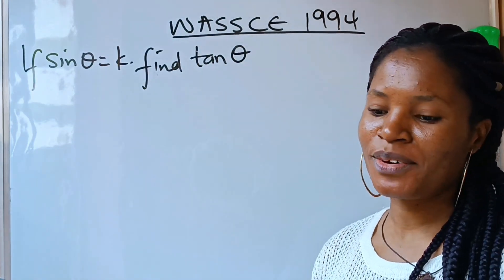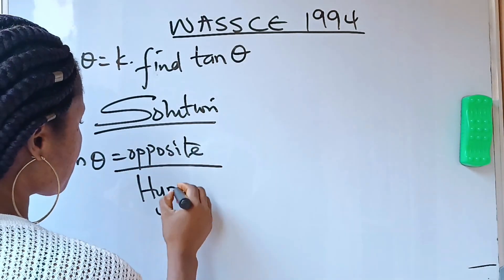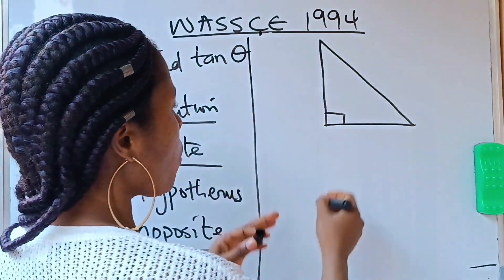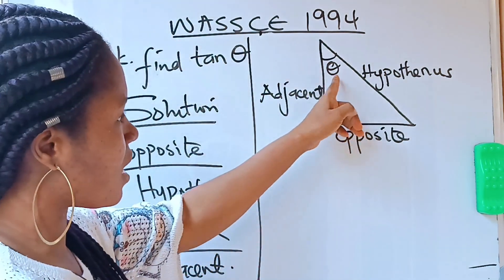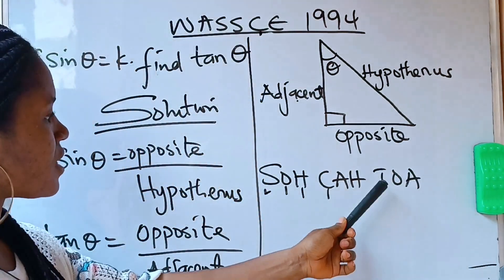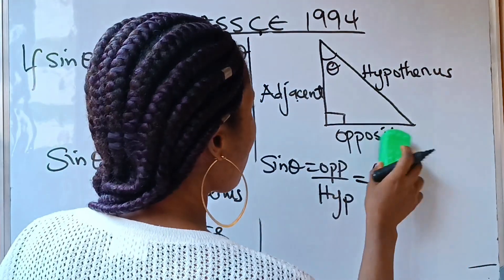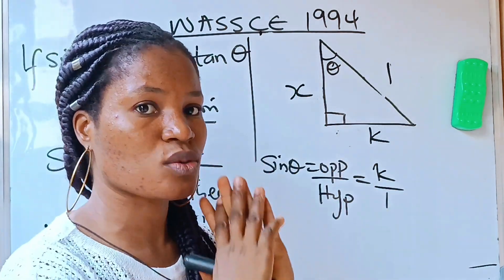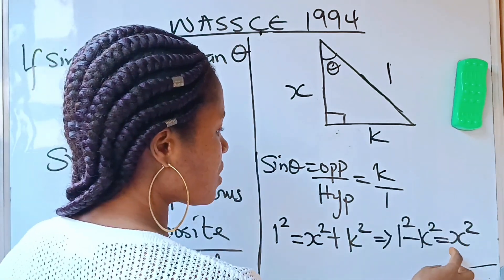How to solve trigonometry questions.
This Trigonometry question was solved by applying some  trigonometry ratios  in mathematics.